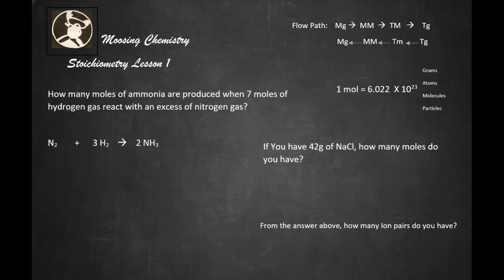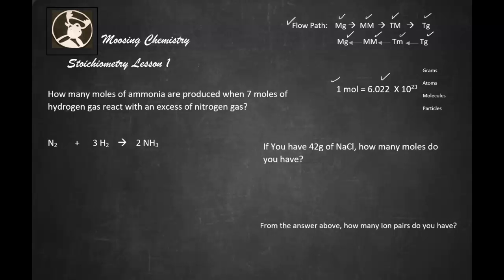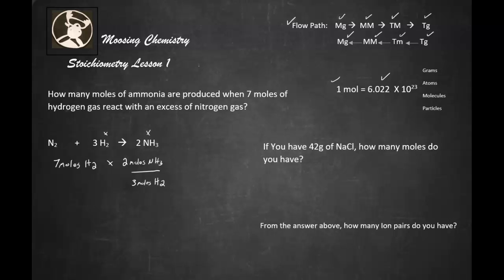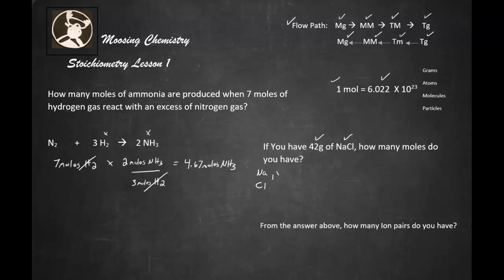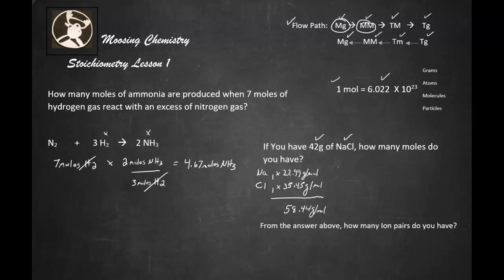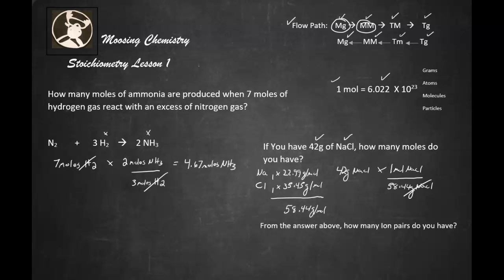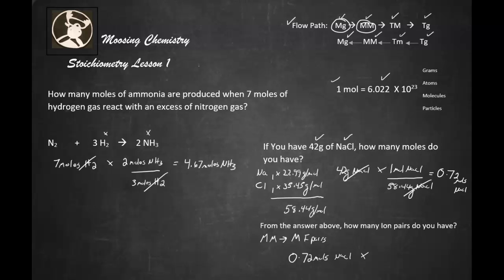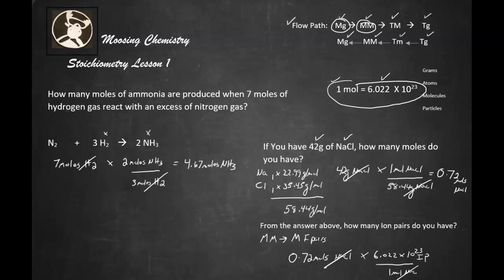Stoichiometry Lesson 1